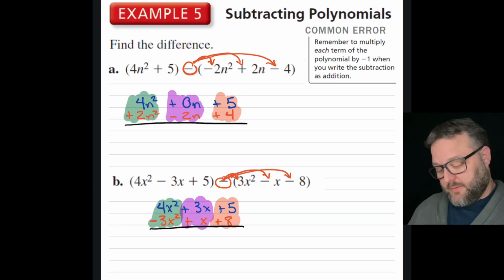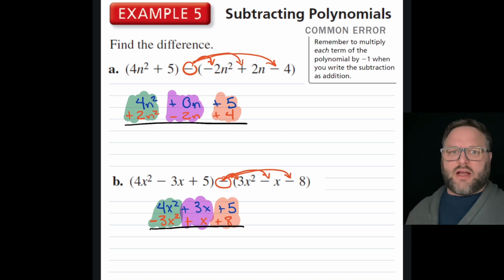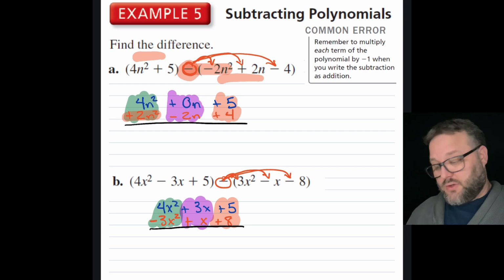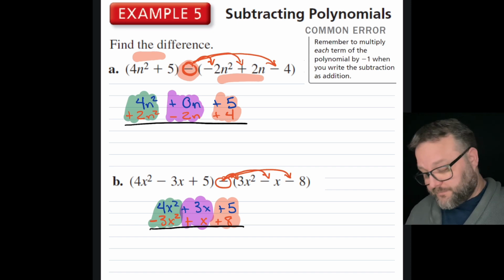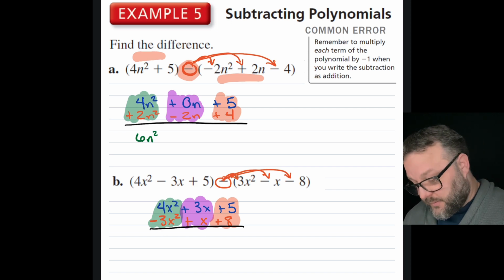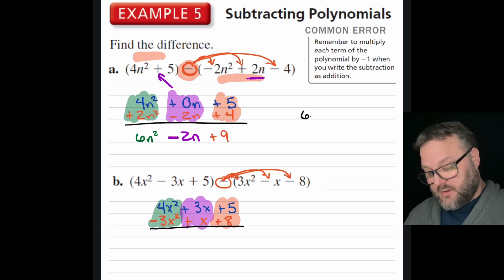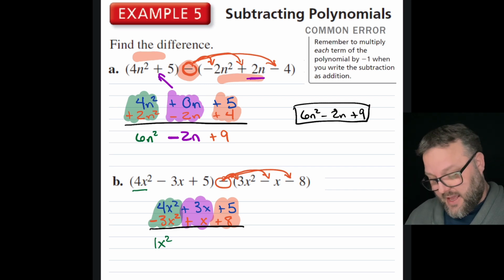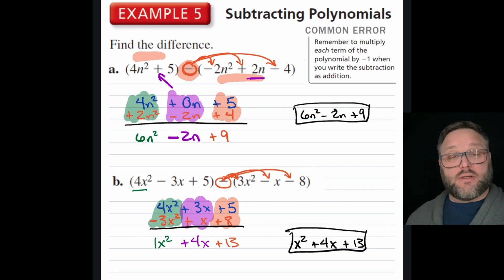7A1 7.1.5 Subtracting Polynomials